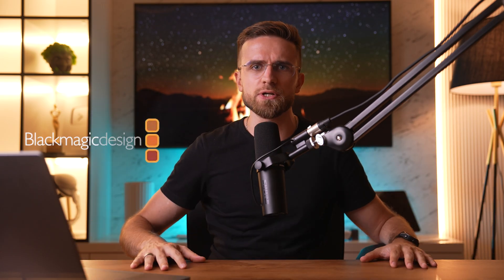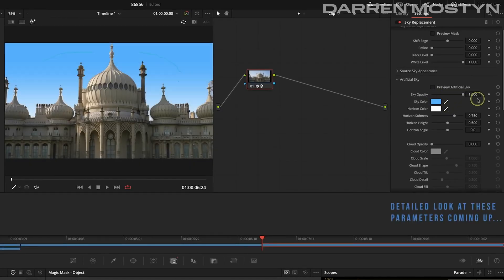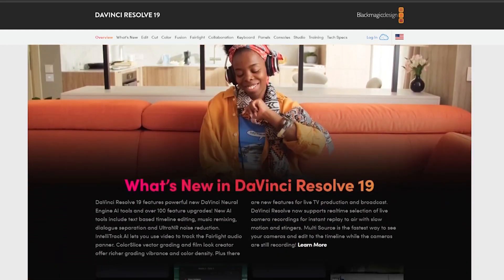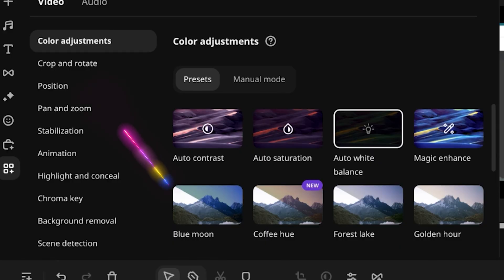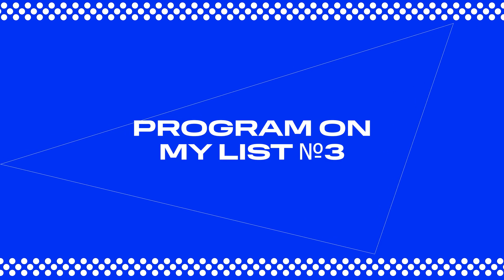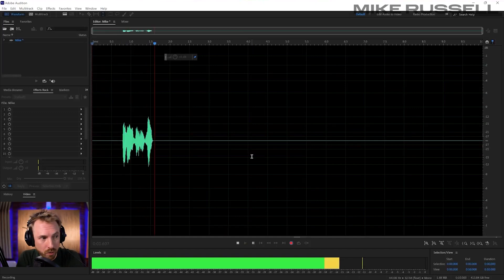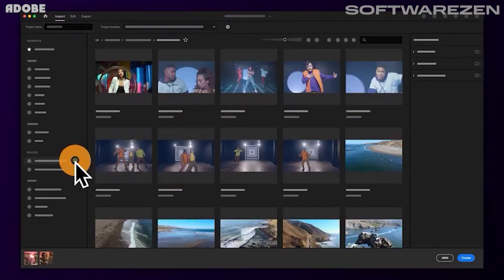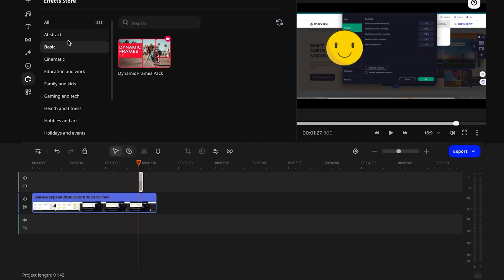Top 5 Video-Editing Software You Should Be Using RIGHT NOW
Looking for the best video-editing software? Here are our top 5 picks you need to try.